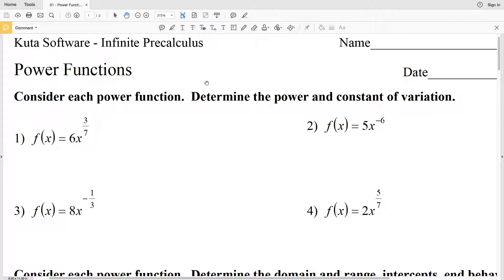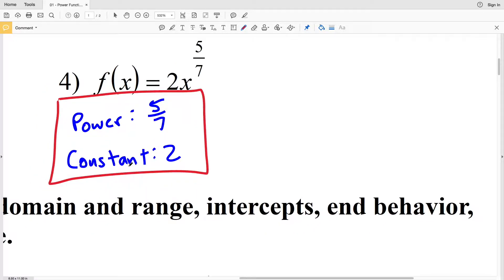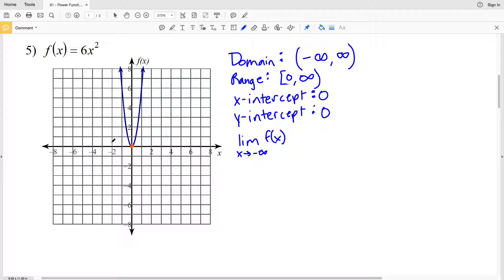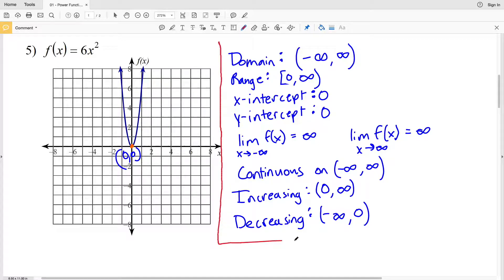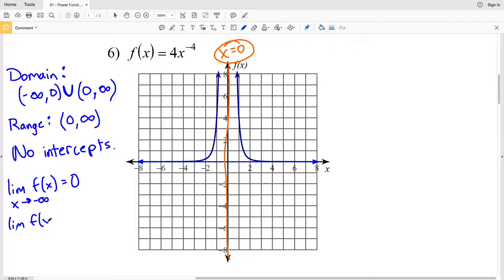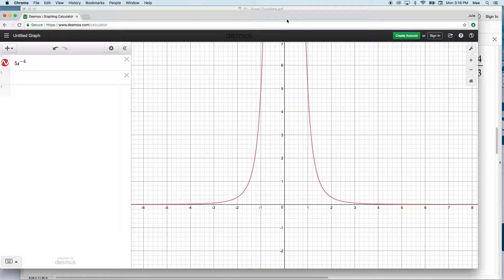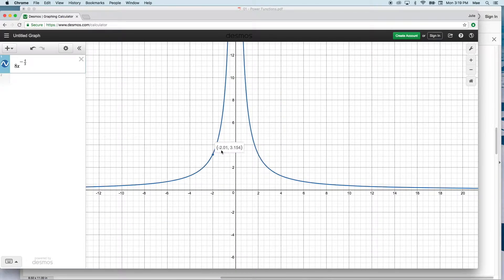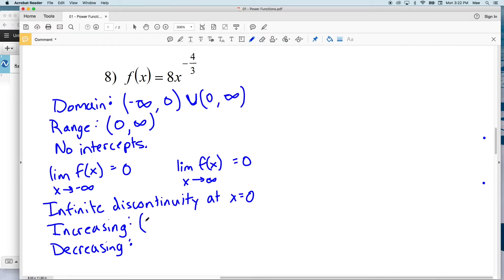KutaSoftware: PreCalc- Power Functions